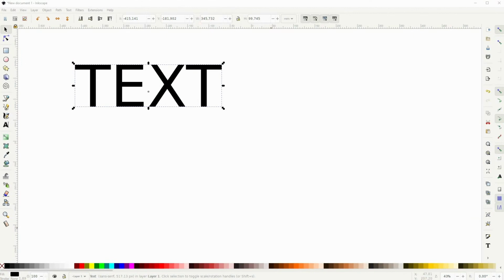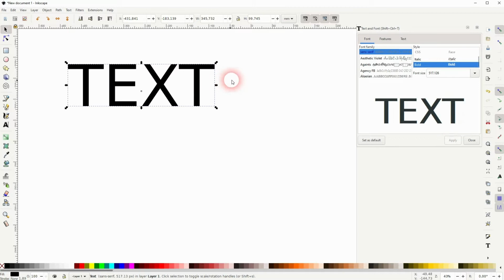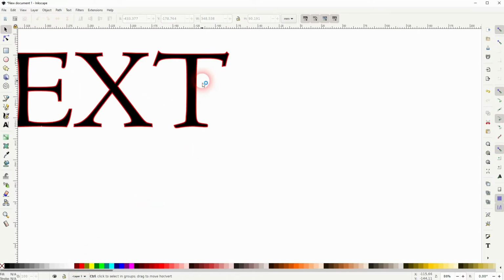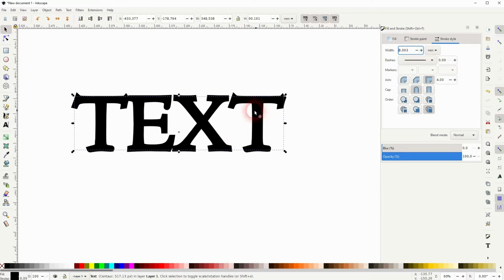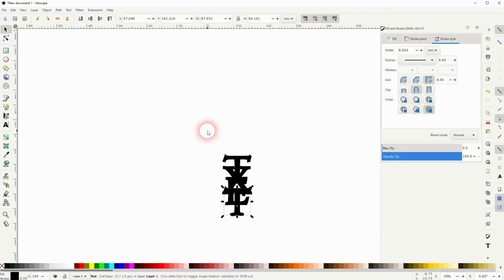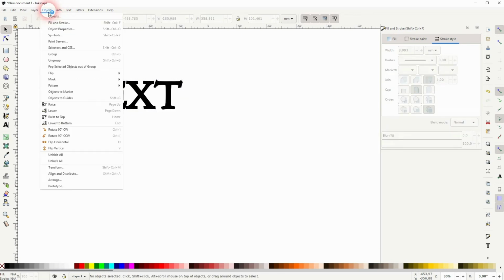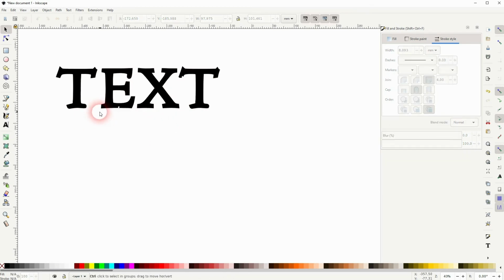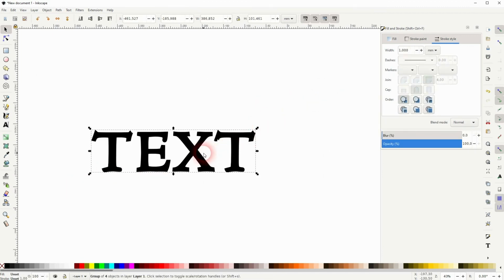How to make Thin Text Bold in Inkscape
In this tutorial I'll show you how to make thin text bold in Inkscape. You can use this method to add a "fake bold" style to fonts that don't have a bold style.